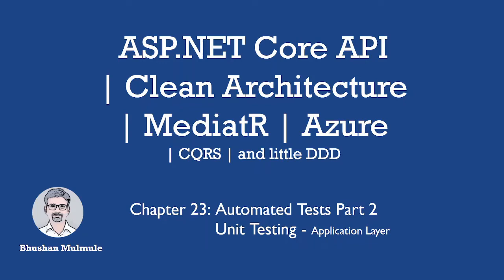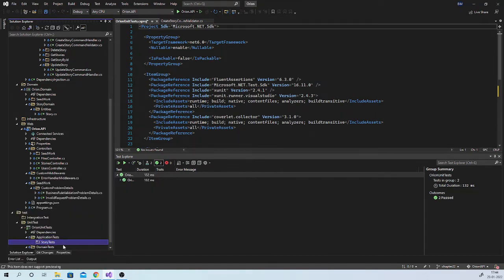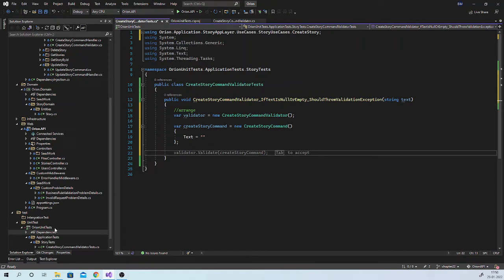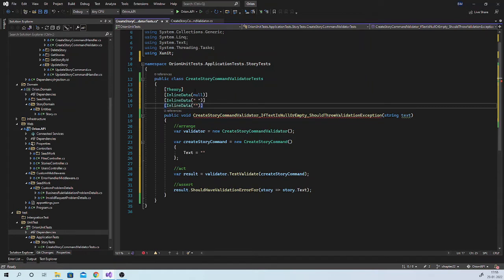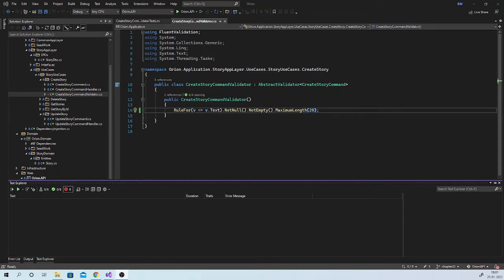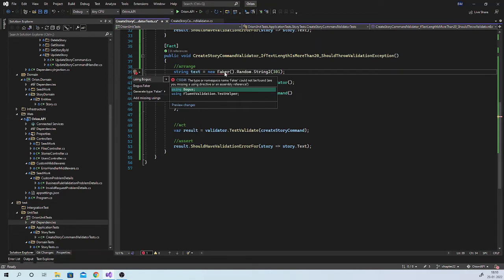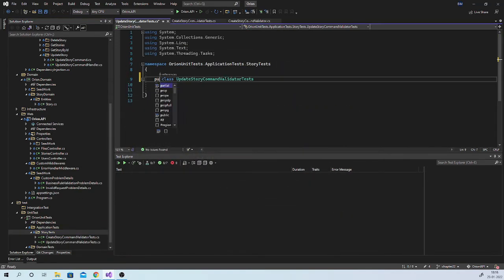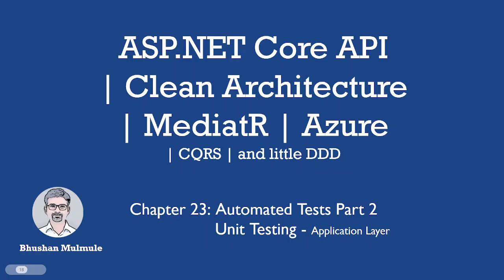23. Automated Tests Part 2 - Unit Testing - Application Layer (ASP.NET, MediatR, Clean Arch, Azure)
23. Automated Tests Part 2 - Unit Testing - Application Layer (ASP.NET, MediatR, Clean Arch, Azure)

Fluent Validation Test Method
Theory and InlineData Attributes,
Bogus, Little TDD introduction